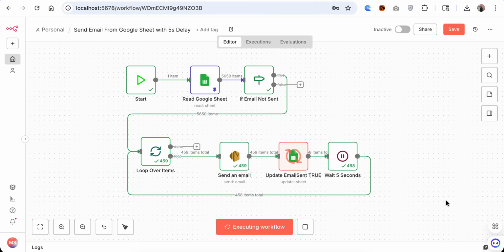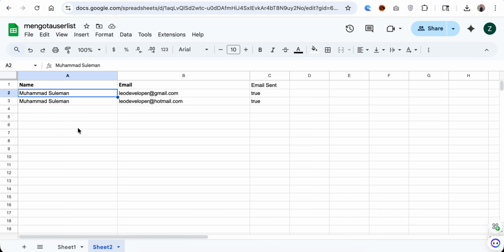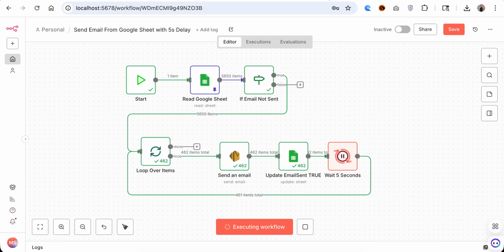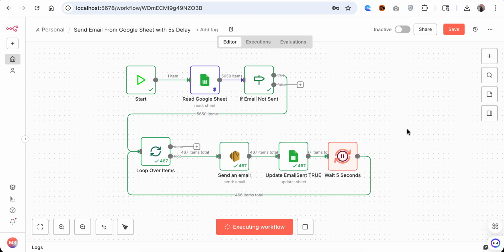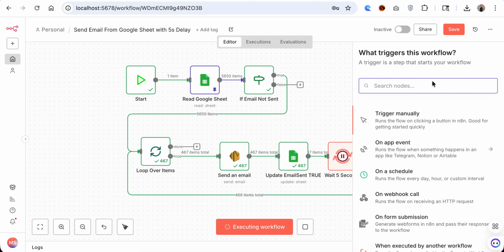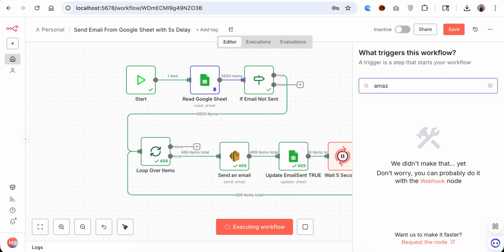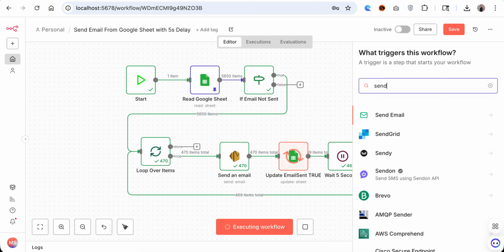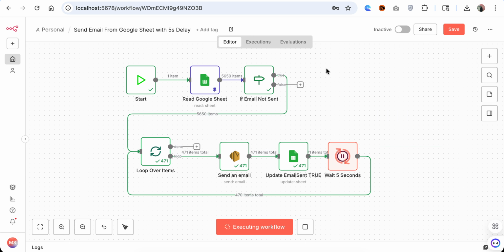Send 5,560 Bulk Emails with Amazon SES 🚀 | n8n + Google Sheets + Docker (Step-by-Step) run locally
Want to send thousands of emails safely and affordably without getting blocked or flagged as spam?

In this video, I show you how to send 5,560 bulk emails using Amazon Simple Email Service (SES) integrated with n8n, Google Sheets, and Docker — a production-ready workflow used by real startups and businesses.

💡 What you’ll learn:

✅ How to configure Amazon SES for bulk emailing

✅ Build a scalable n8n workflow

✅ Read email lists from Google Sheets

✅ Add rate limiting & delay to avoid SES throttling

✅ Track email status back in Google Sheets

✅ Run everything inside Docker

This setup is perfect for:

SaaS founders

Marketing automation

Startups & agencies

Developers sending newsletters or transactional emails

📩 Need this workflow?
 and I’ll share the full setup.